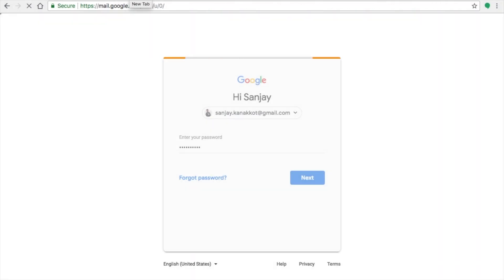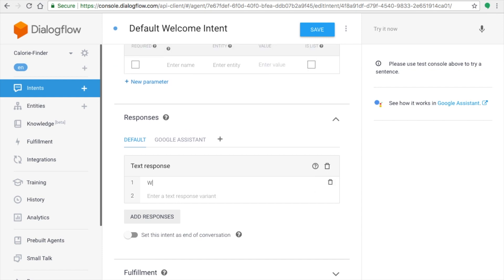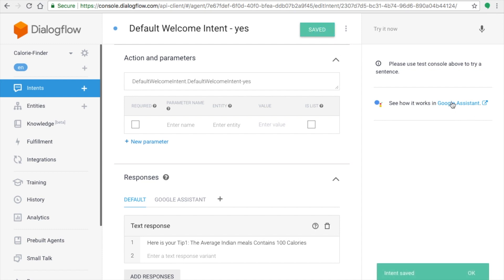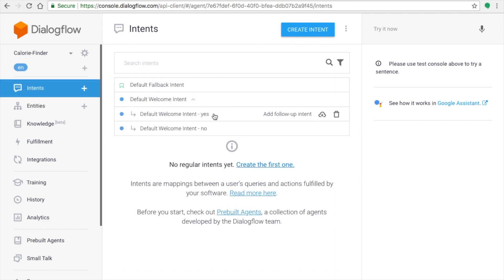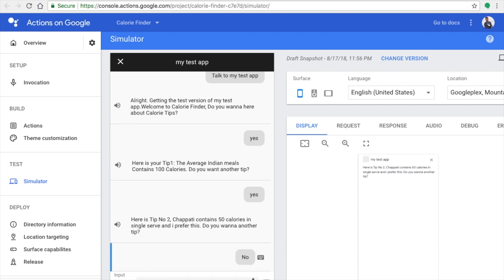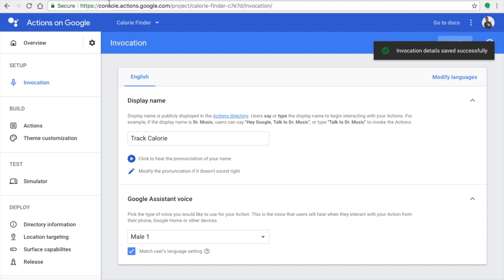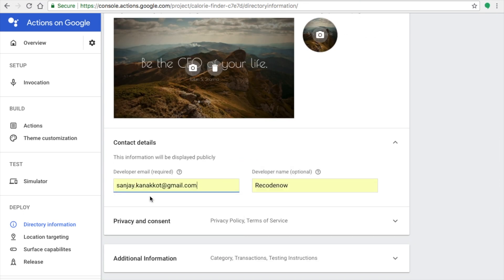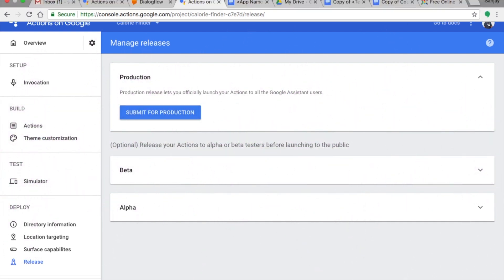How to create Google Assistant app using Dialogflow| Intermediate Course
Keywords: Learn how to create Amazon Alexa skill and get a Sony ➡️

2. 📕 Get a copy of YouTube Secrets and $100 of exclusive free bonuses

 VIDEO GEAR, LIGHTING USED TO SHOOT THIS VIDEO:
SHOW NOTES, LINK, AND VIDEO GEAR
 Video Gear We Used for This Video:

 About This Video:
This is about developing app for Google and Get a Tshirt from them, I have Explained all the process in my Machine Learning Playlist